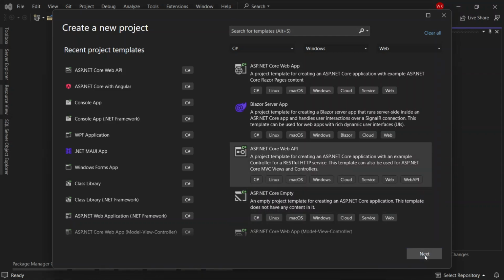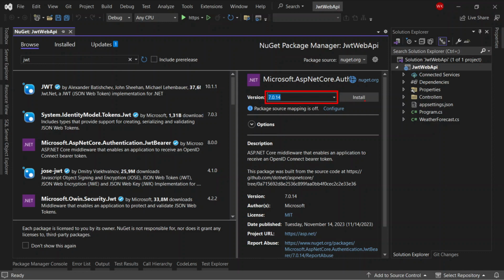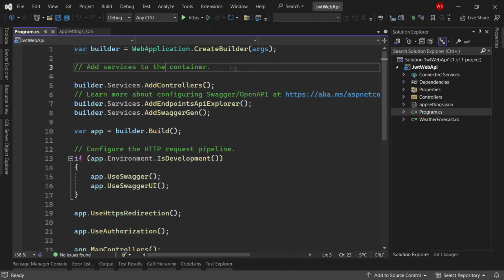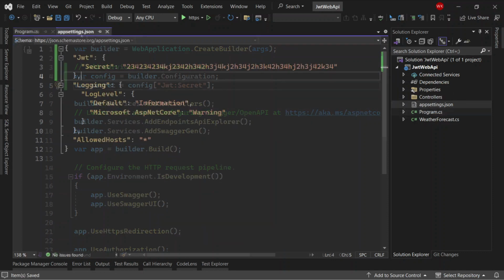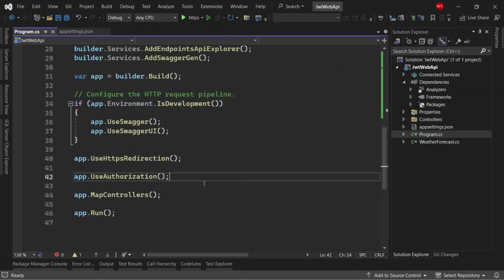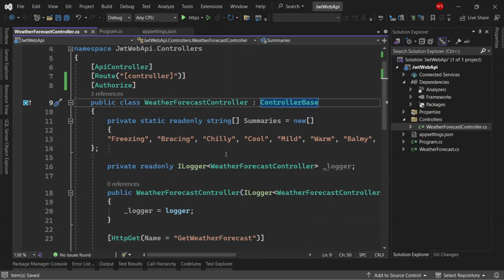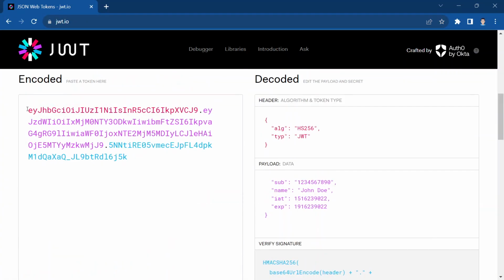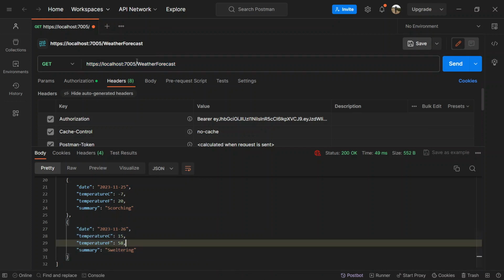Web API + JWT Authentication (Json Web Token)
In today's episode, you will see how to create a Web API application that uses JWT (Json Web Token) authentication.